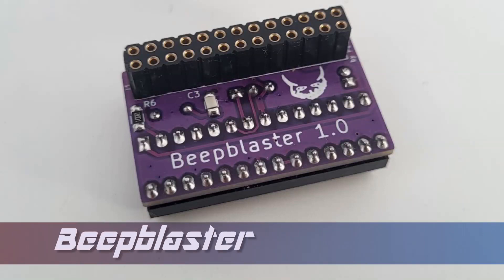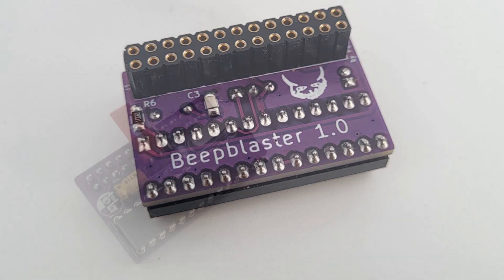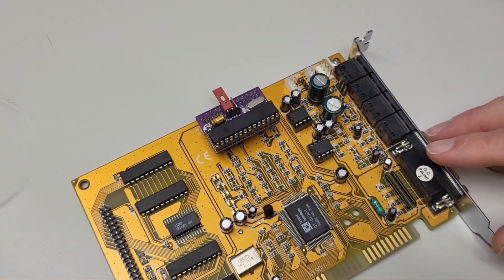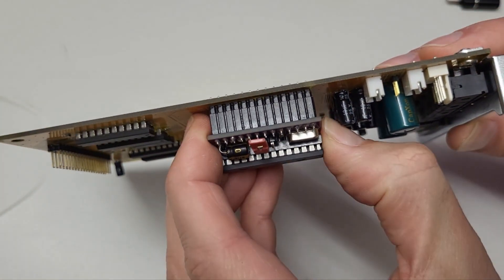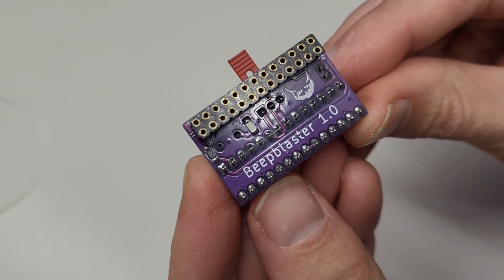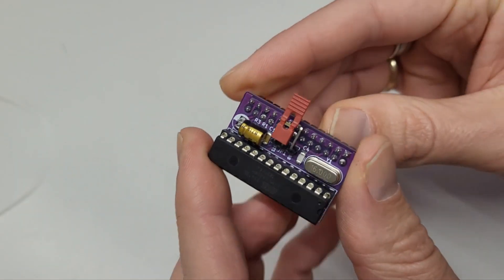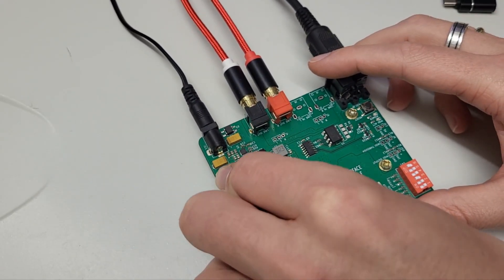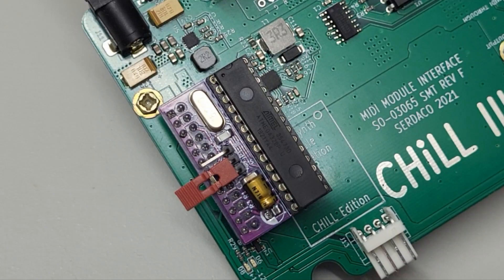The Beepblaster 1.0 - Atmel based General Midi module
Hello Friends,
today's video is about the Beepblaster 1.0, developed and send to me by Paddy aka. Ulfenknulfen. It is a tiny GM-compatible module based on the Atmel ATMEGA microcontroller. It generates sounds by PWM instead of wave samples which gives it a lovely and unique 22khz mono lo-fi sound.

And here is the GIT-HUB project of Daniel Lehenbauer. His Arduino MIDI software is the basis of the Beepblaster's firmware, albeit it is heavily modified by Paddy to run on this module.

If you want to skip through the records, here is the tracklist:

01:30 Track 1 Cannon Fodder
03:18 Track 2 Doom
05:15 Track 3 Ultima VI (1)
06:54 Track 4 Ultima VI (2)
09:27 Track 5 Rise of the Triad
11:56 Track 6 Amberstar
13:36 Track 7 Wolfenstein 3D
14:47 Track 8 UFO Enemy Unknown
15:45 Track 9 Ultima VI (3)
16:43 Track 10 Doom (2)

Ernie,

PC-SOUND-LEGACY